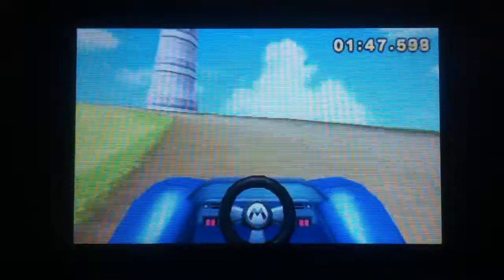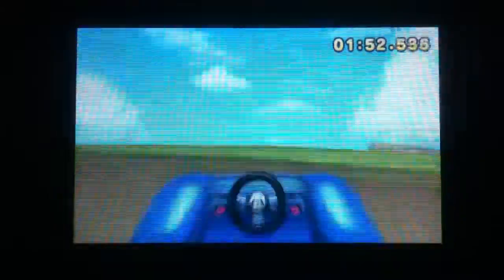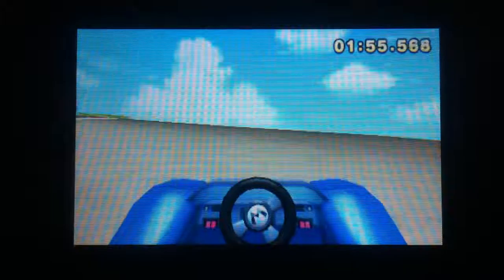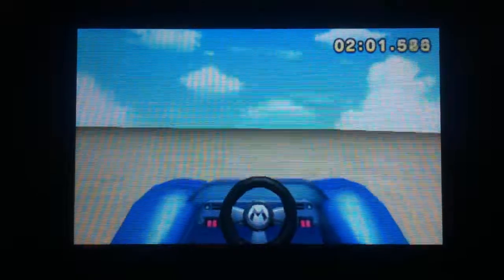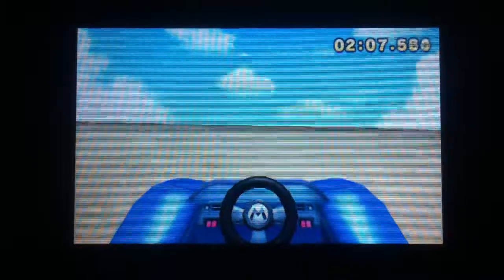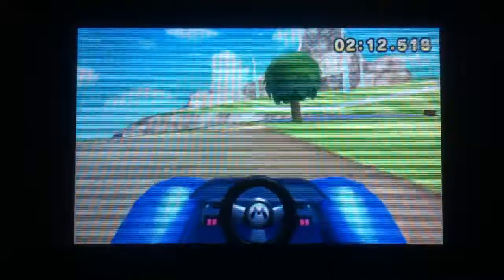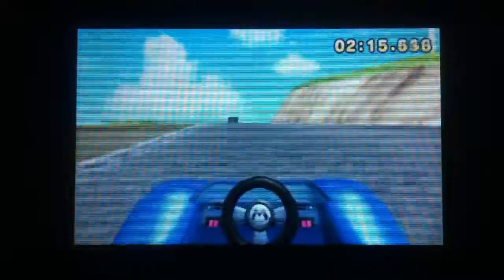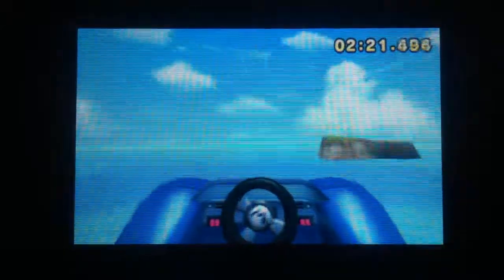Wuhu Loop Glitch Tutorial